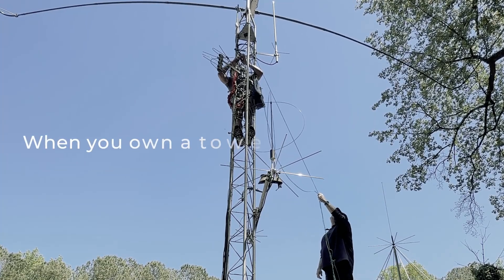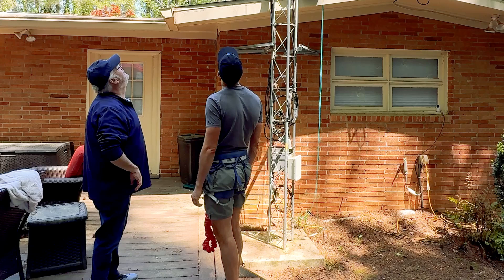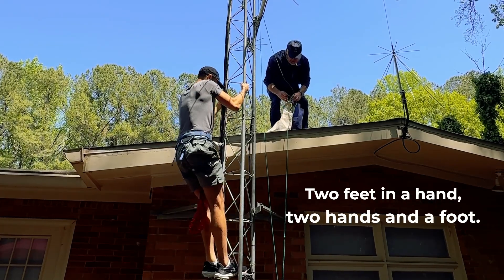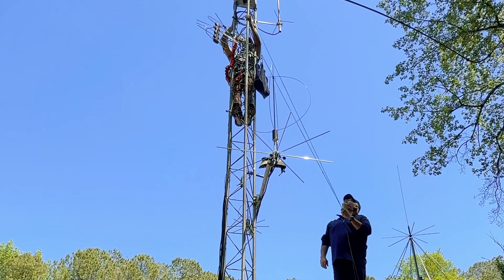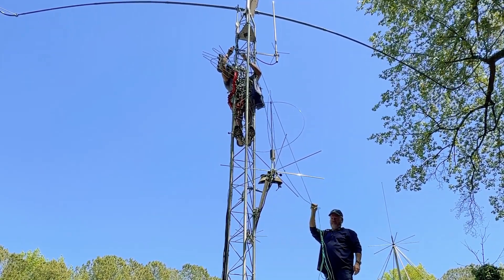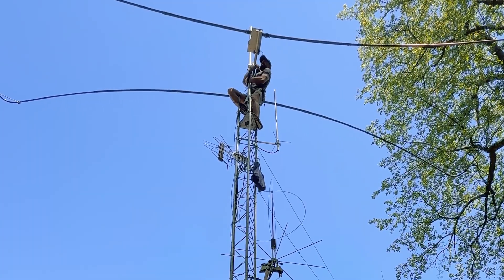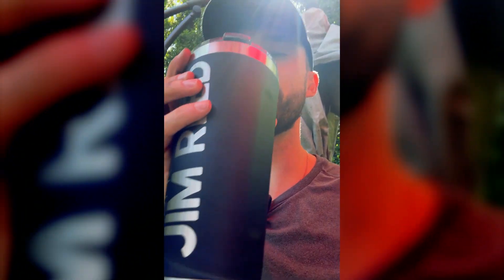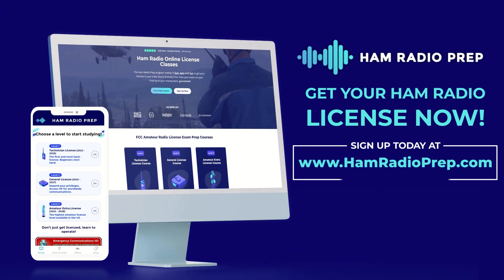Professor Jim’s N4BFR Antenna Failure! Watch James N0WRL Climb 35ft to Fix It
What does it take to keep a high-performance ham radio station running? When Professor Jim’s N4BFR tower-mounted antenna stopped working, the problem turned out to be 35 feet in the air. In this real-world repair video, climber James N0WRL scales Jim’s tower to help replace a damaged coaxial cable — and get the station back on the air.

✅ Troubleshooting: High SWR traced to top-of-tower coax
✅ Climb & Repair: James scales 35ft to swap the feedline
✅ Lightning Protection: Arrestors at multiple points in the chain
✅ Real Ham Tools: Antenna analyzer, dummy load, and safety harnesses
✅ Lessons Learned: Why Professor Jim now recommends tilt-over towers

We’ll walk through tower safety tips, antenna testing, and real-time problem solving — all from the perspective of a ham who lives and breathes radio.

Chapters
00:00 – Intro from Professor Jim
01:26 – Diagnosing the problem
01:59 – Tower layout and coax cable path
02:21 – The climb begins
02:45 – Climbing gear and safety tips
06:15 – Coax replacement at 35ft
07:33 – Signal tests and final adjustments
08:44 – Success confirmed + on-air test

Watch the repair in action and learn what it takes to maintain a serious ham setup from the ground to the sky.